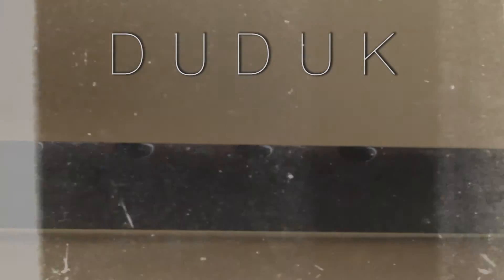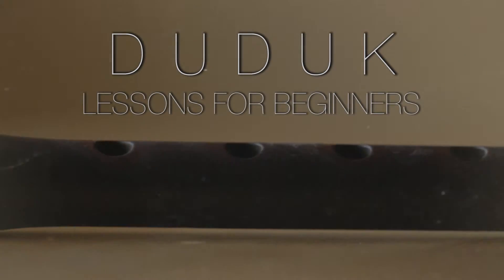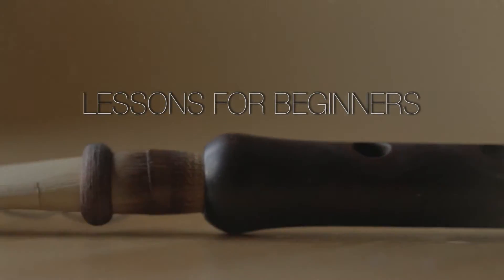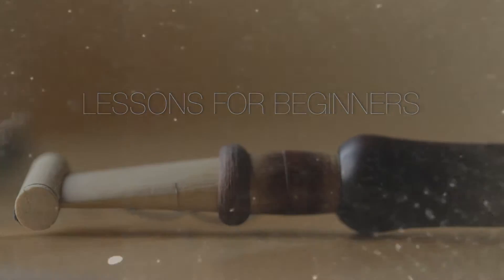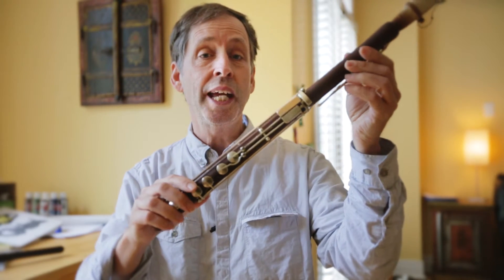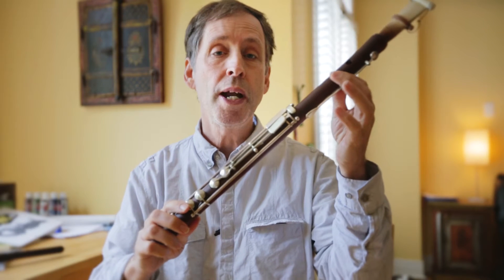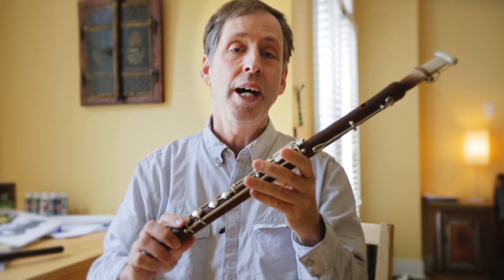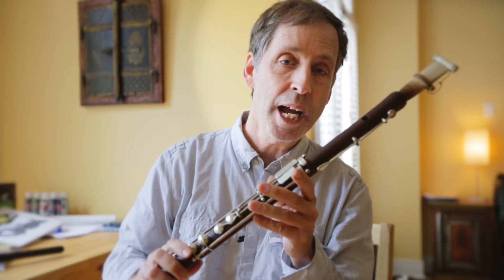HOW TO PLAY DUDUK LESSON 14 : Quick Tips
Remember that duduk is not so much about the notes, but how you play them.  Expression is everything.
Also, there is a new duduk on the scene.  A two octave beauty!